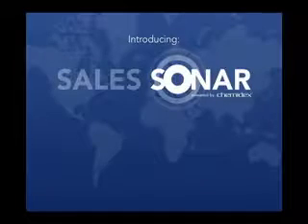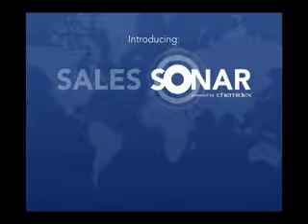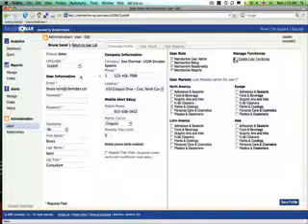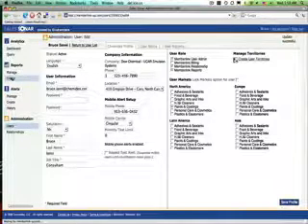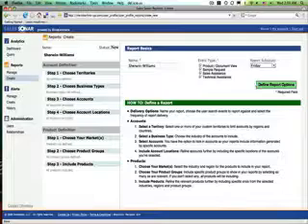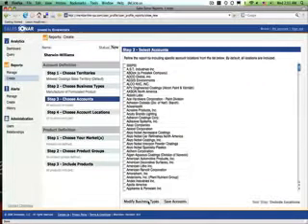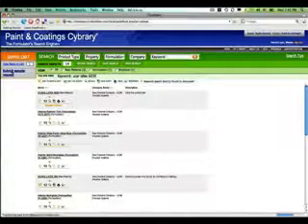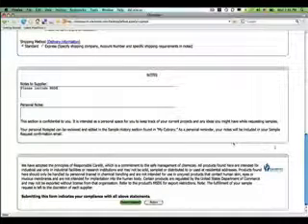Thill Media Test Segment 3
Encode Test / Segment 3